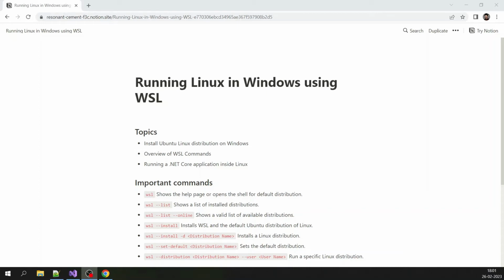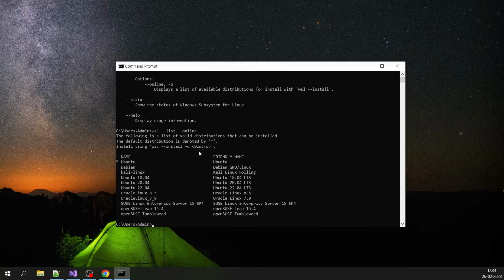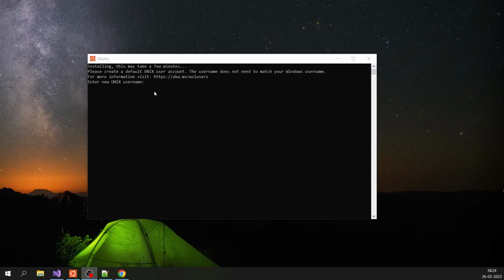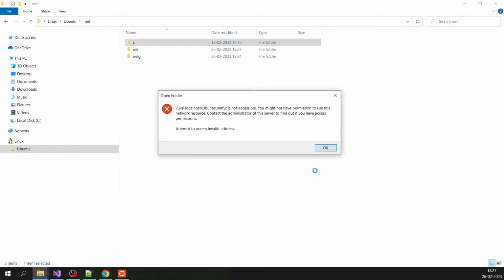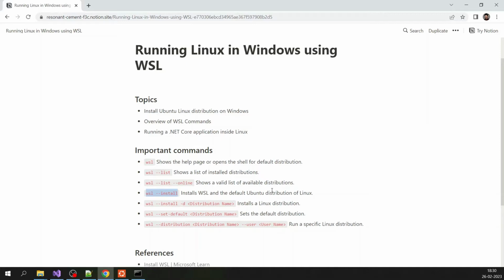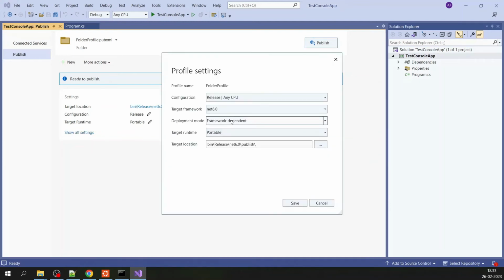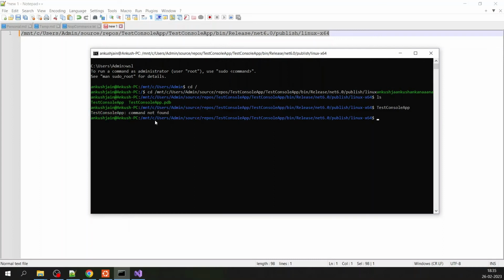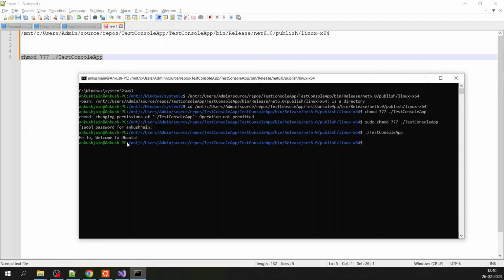Running Linux inside Windows using WSL | Demo with .NET Core App running in WSL Ubuntu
In this video, I'll show you how to use WSL (Windows Subsystem for Linux) to install and run a Linux distribution on your Windows machine. This video also includes a demonstration of a .NET Core console application running inside a Linux distribution (Ubuntu) installed on your Windows machine.